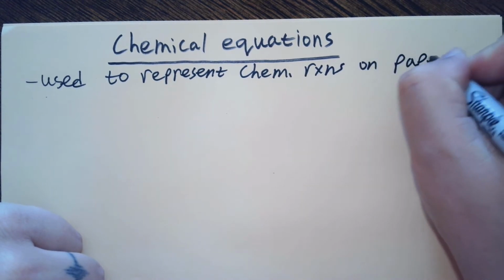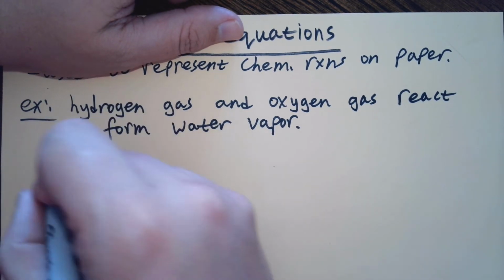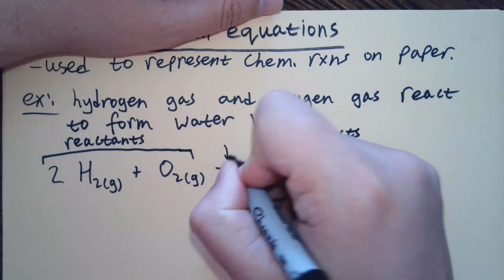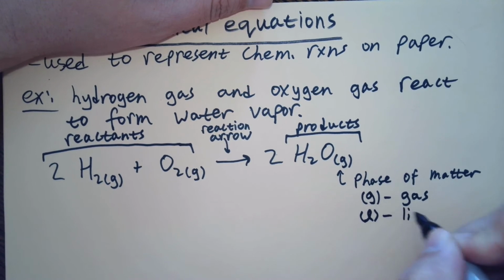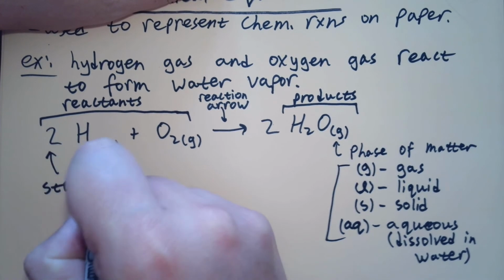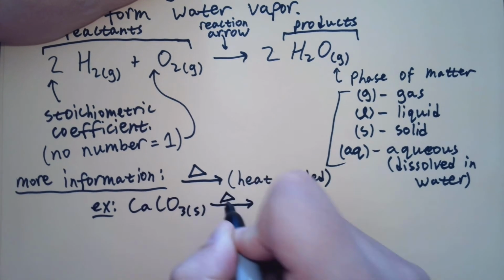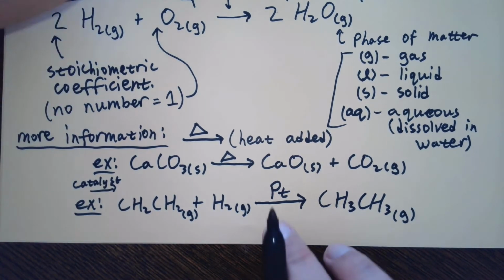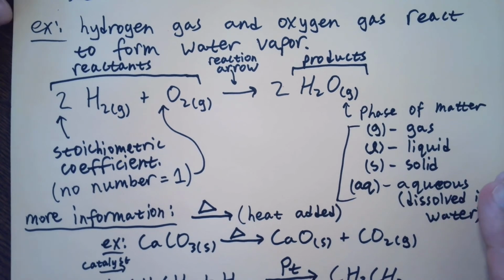CHM151 CH7pt1 1 Chemical equations